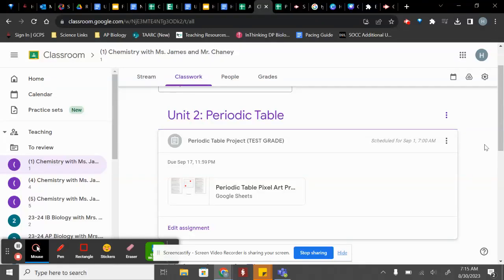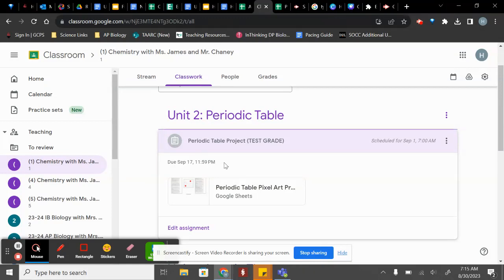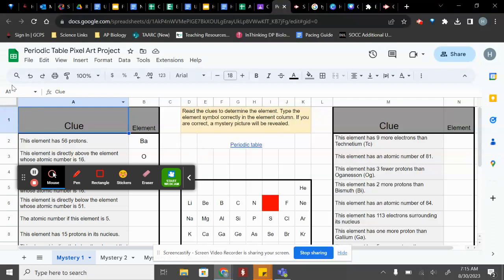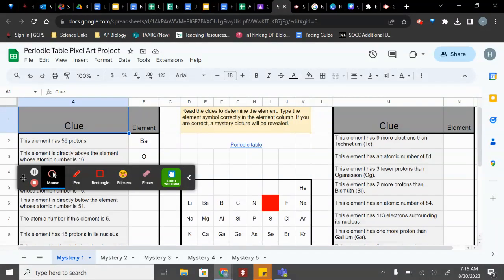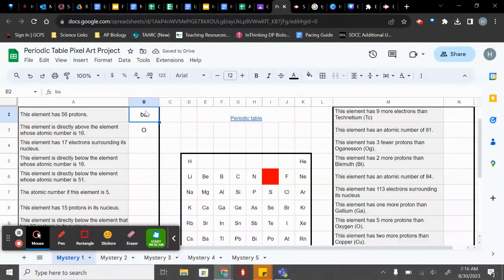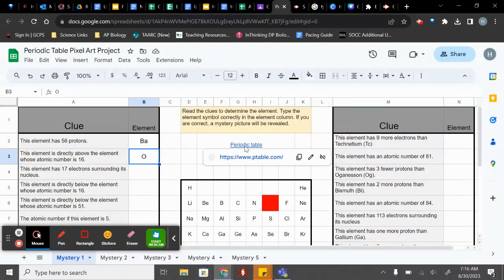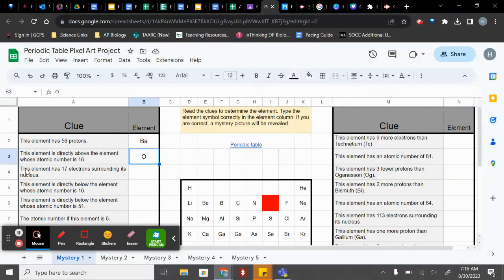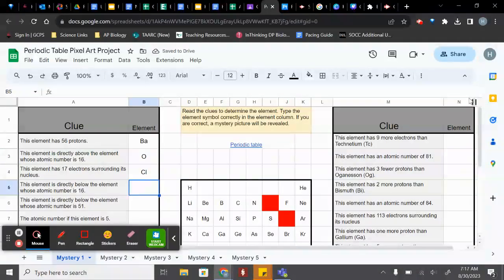Periodic Table Project Tutorial